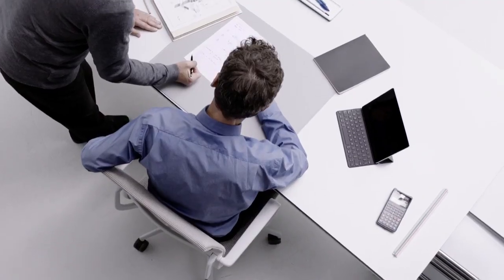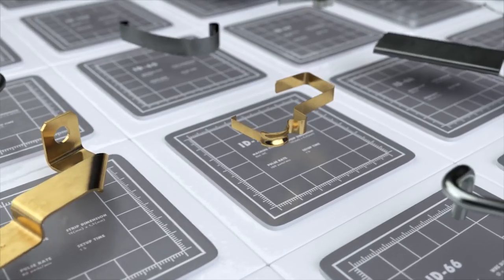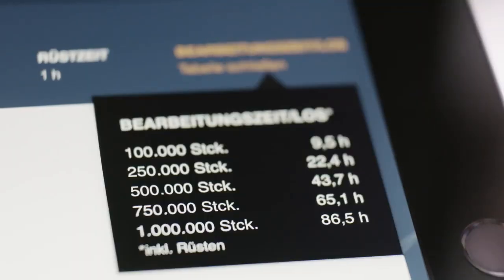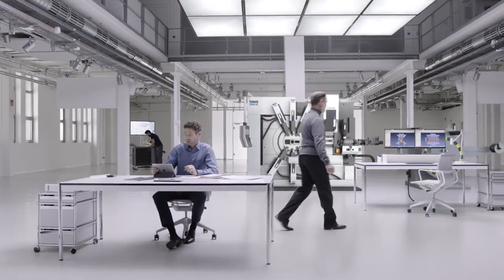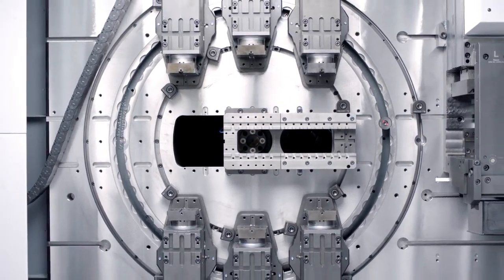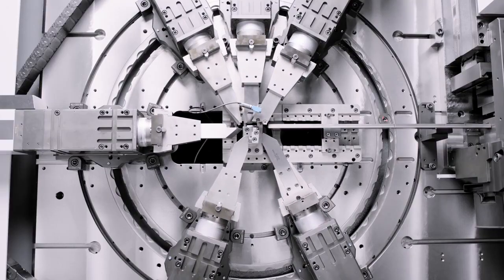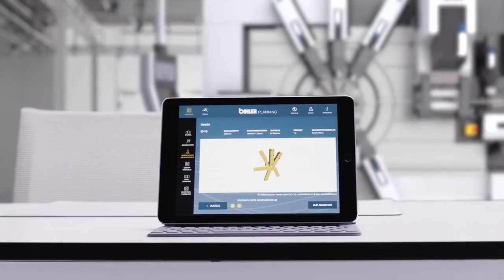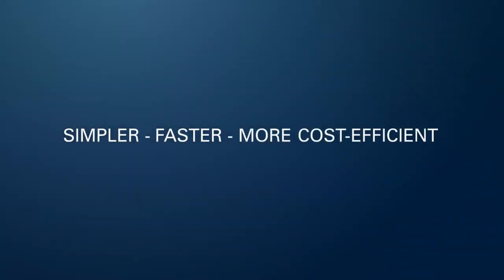Bihler LEANTOOL Standardized modular tooling for GRM NC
Win the race, win with Bihler!

Knowledge, solutions, speed, optimizations, examples of parts, and especially support can be found in one place, Bihler is the answer.

With the LEANTOOL System for RM-NC and GRM-NC servo-controlled stamping and forming machines, you implement bending tools easier, faster and cheaper. The modular system impresses with perfect consistency from planning through design and manufacturing all the way to production. You benefit from shortest implementation times, 70% lower costs compared to bending tools on mechanical machines as well as extremely fast Time-to-Market for new products, even for the smallest batch sizes.